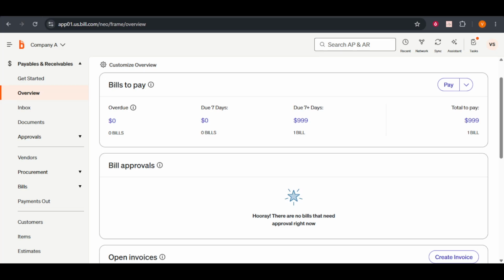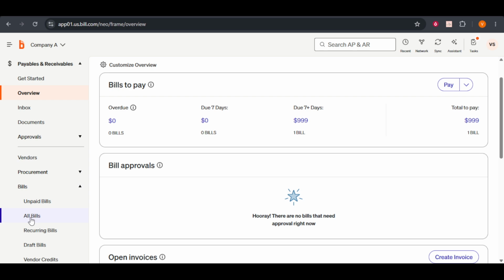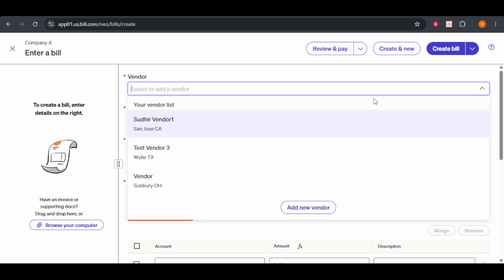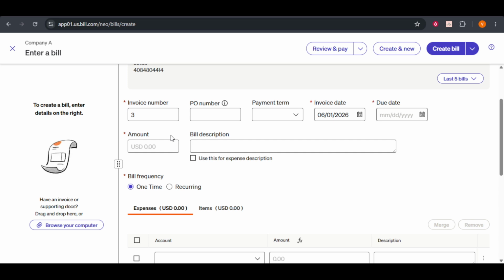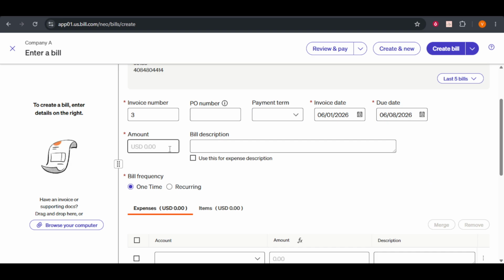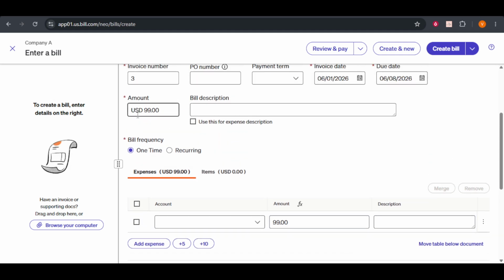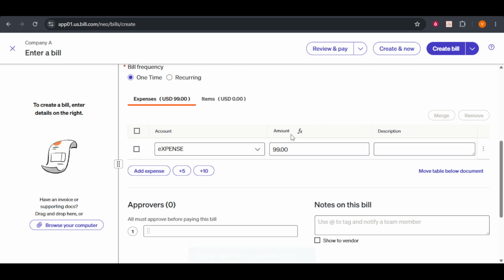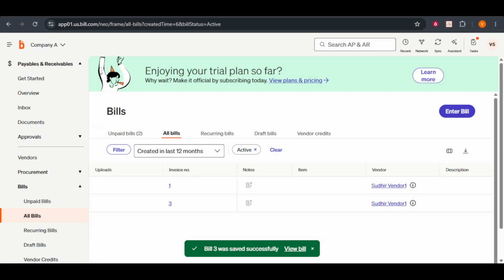How To Create Bill In Bill.com 2026 (Quick Guide)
In this comprehensive tutorial, we'll guide you through the straightforward process of creating a bill in Bill.com. This software tutorial will cover everything from logging in to the platform to entering bill details, ensuring you have a clear understanding of how to optimize your billing process effectively.

By the end of this video, you will be equipped with the skills needed to navigate Bill.com effortlessly and streamline your billing experience. Watch till the end to unlock the full benefits of using this powerful software for your business needs.